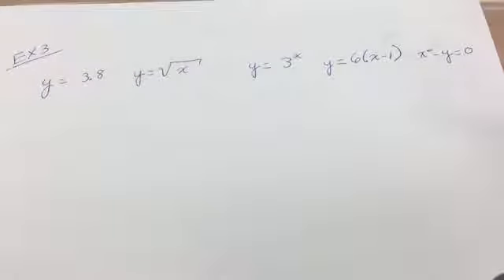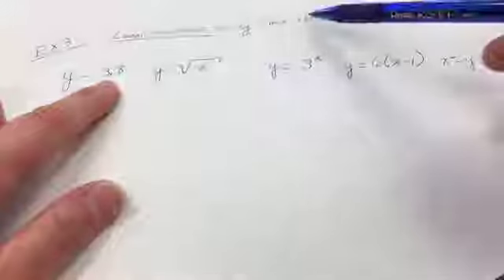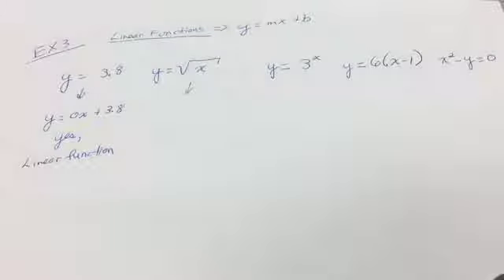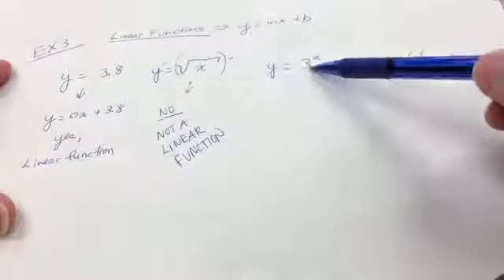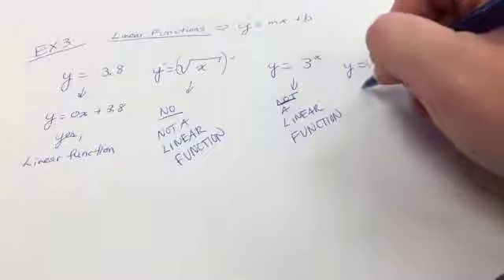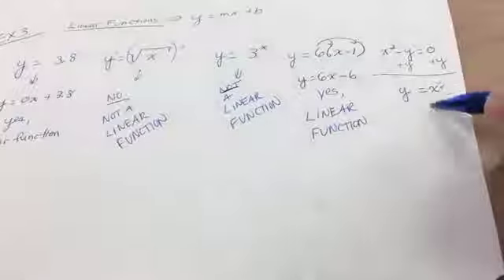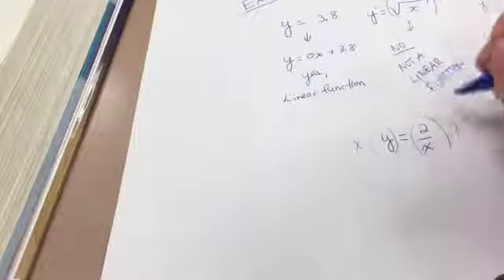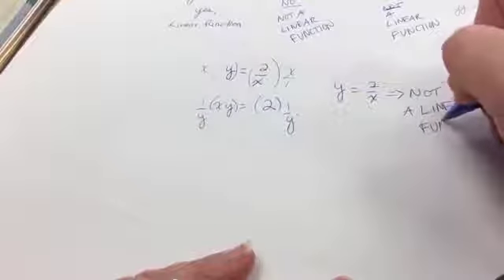3 2 Linear Functions Part 1 Video 3